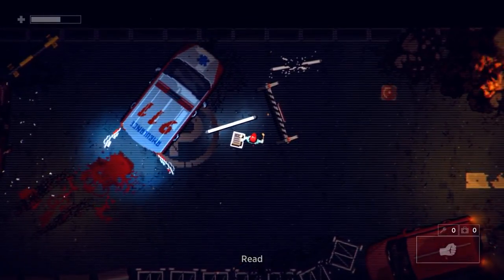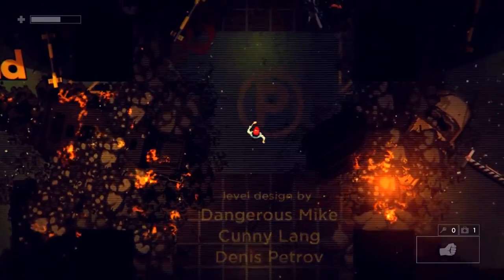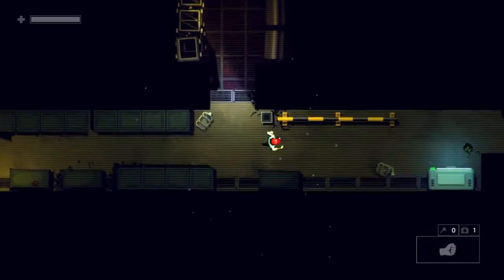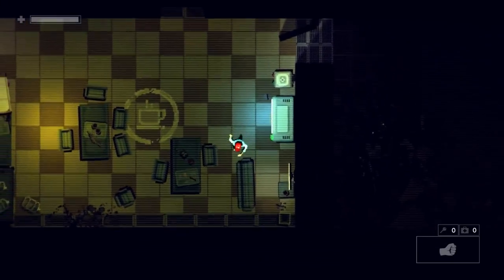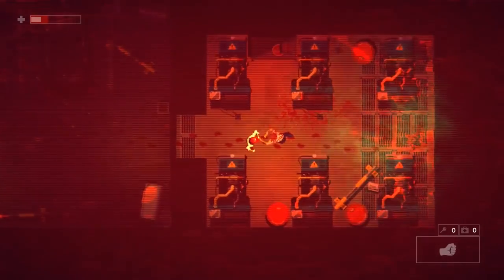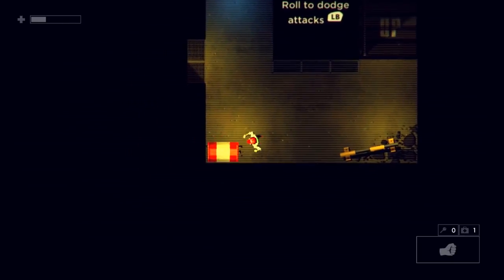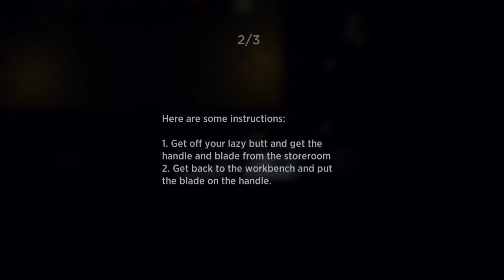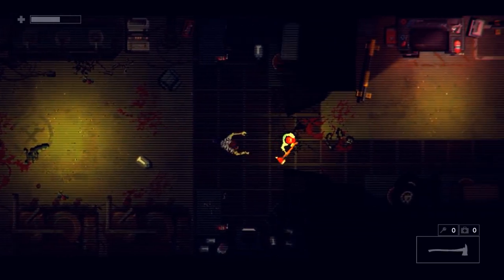GARAGE gameplay: CAR PARK of the LIVING DEAD! | Let's play Garage: Bad Trip (Switch/PC game)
Garage gameplay of this top-down shooter! What HAPPENED to you? Why are you trapped in a car park full of zombies?! Out now for Nintendo Switch & coming soon to PC.

We take a look at Garage gameplay. Garage: Bad Trip is a top-down game that starts with a brutal mystery - trapped into a car boot (or trunk as I believe some Americans call it), you emerge into a parking garage full of splatty bodies, killer rats and eventually zombies, and you have to fight your way through, do a spot of light crafting and generally cause mayhem (while looking for keys, inevitably).

This new "bloody top-down shooter" is published by the good people at TinyBuild and is out now for Nintendo Switch and with a Garage PC release date of Summer 2018. This Garage gameplay video is footage from a press-only PC preview build.

Official Garage gameplay info:

"Garage is a bloody topdown shooter inspired by VHS-era B-movies. You play as an ex drug dealer named Butch, who single-handedly slays hordes of living dead and mutants."

Developed by: Zombie Dynamics
Version played: PC preview press build
Formats available: Nintendo Switch (PC Summer 2018)